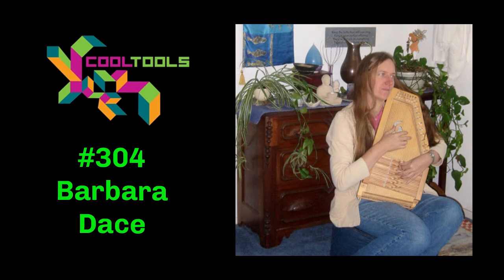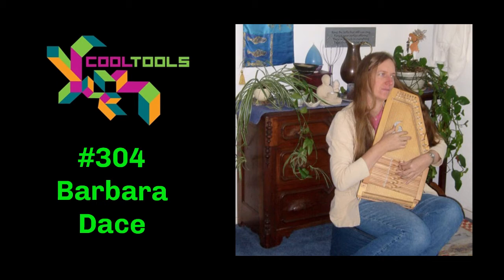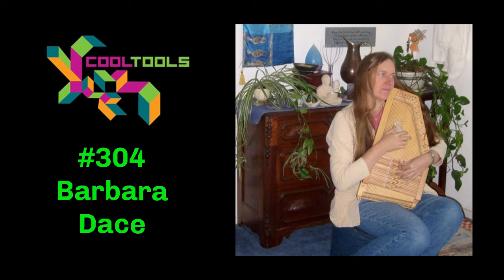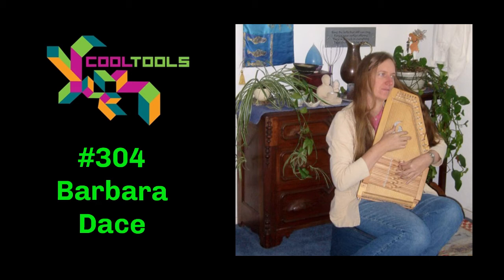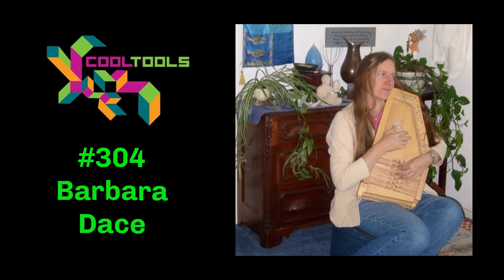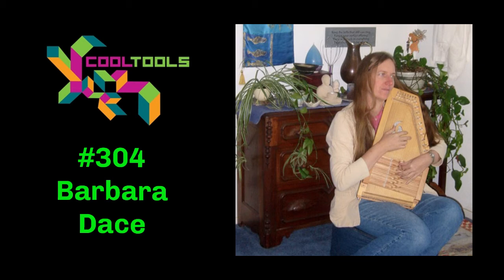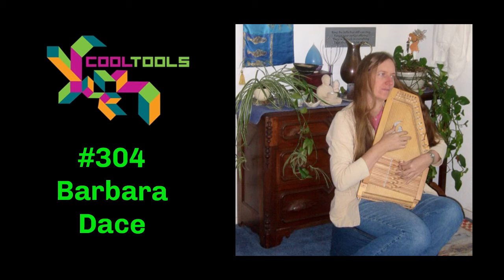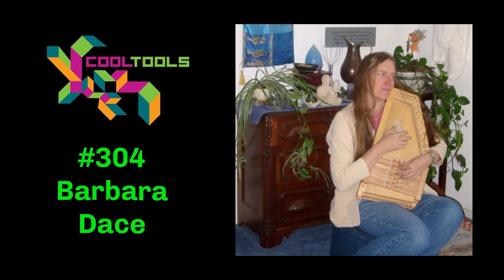Cool Tools Show 304: Barbara Dace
Our returning guest this week is Dr. Barbara Dace, a pharmacist specialist who creates custom compounded prescription medications. She's also an autoharpist and award-winning singer songwriter based in Sacramento, California.